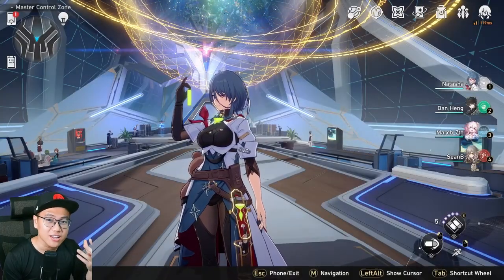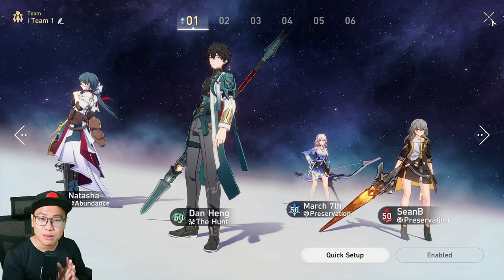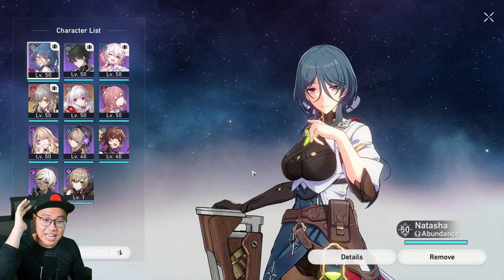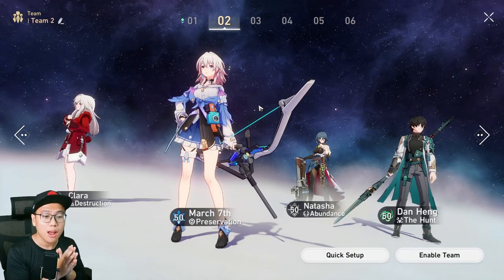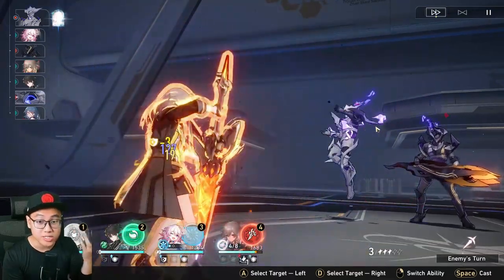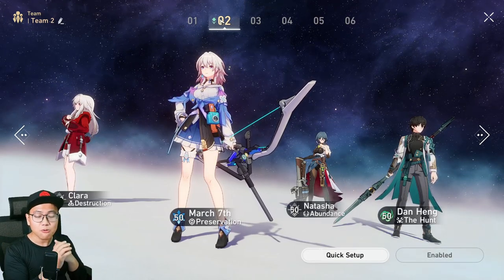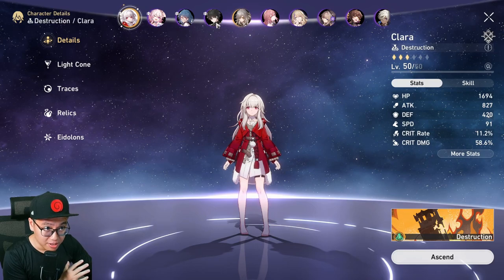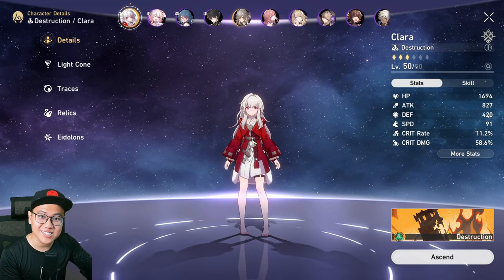F2P Team Building Guide In Honkai: Star Rail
Team Building guide basic for any team in Honkai: Star Rail